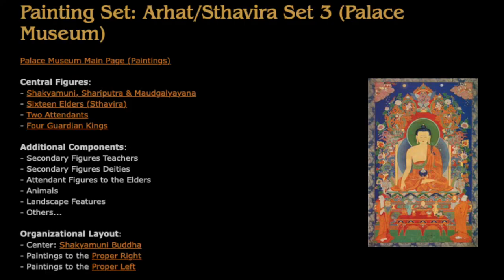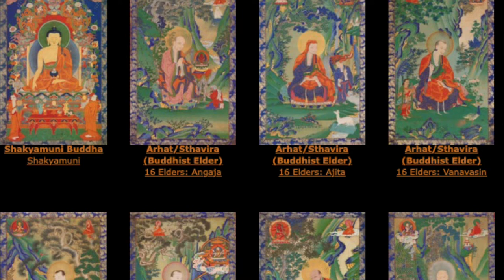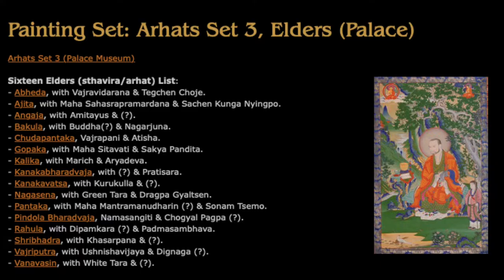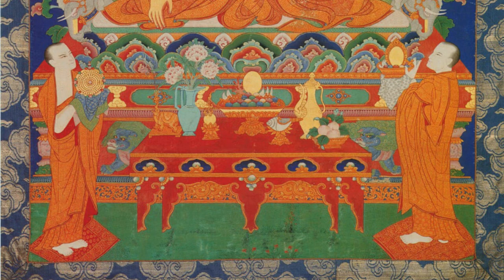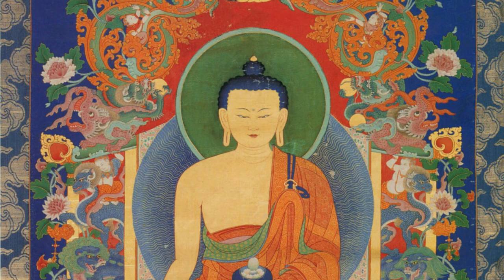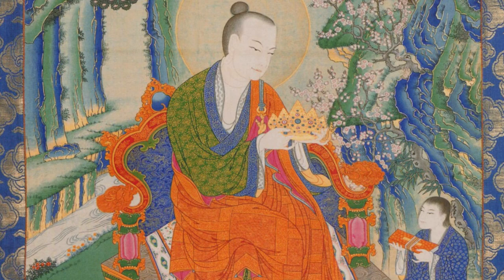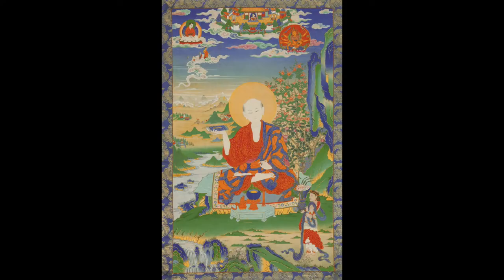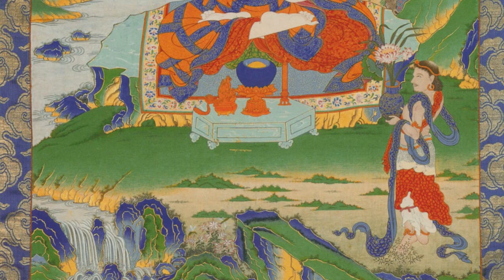Arhat/Sthavira Painting Set: Palace Museum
The Palace Museum set of paintings (Set 3) is complete with all twenty-three compositions included and all twenty-five figures accounted for. The main elder figure for each and landscape follows a 15th century Chinese Yongle compositional model. The details of drawing and shading, along with the secondary figures, follow a Tibetan Khyenri painting tradition. The painting set is believed to be a gift of the 3rd (6th) Panchen Lama, Palden Yeshe (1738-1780) to the Qianlong Emperor of China (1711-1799).